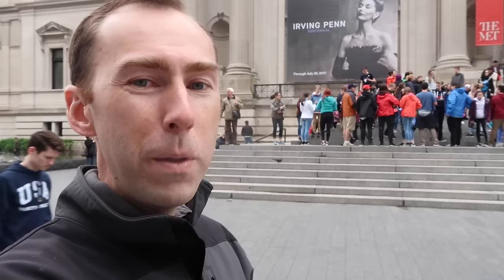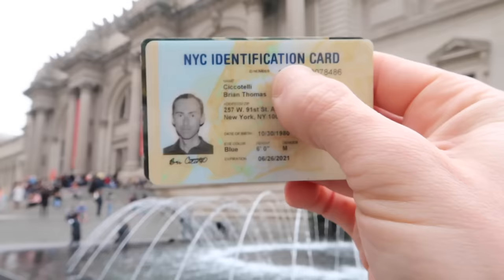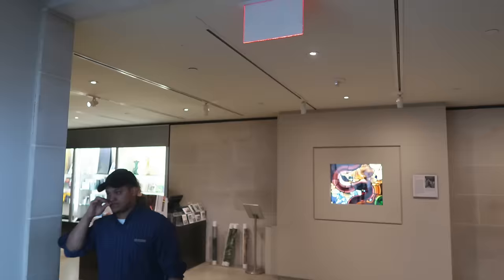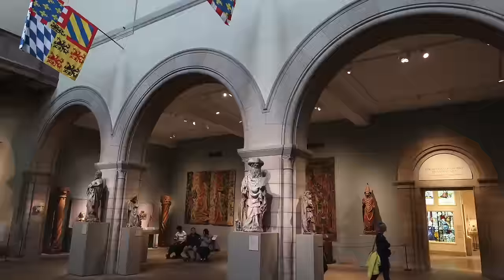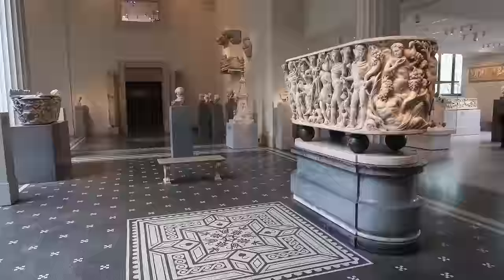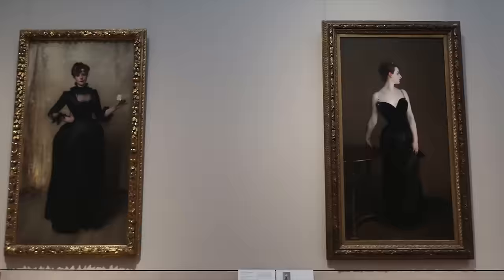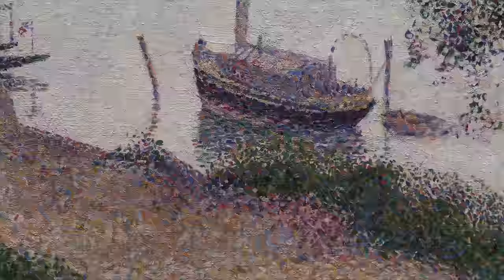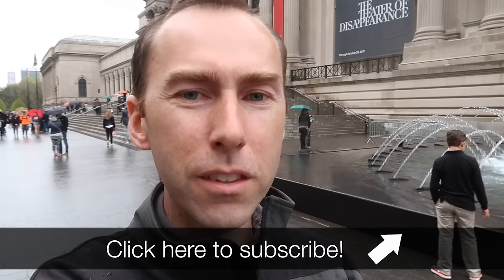HIGHLIGHTS TOUR of the Metropolitan Museum of Art (the MET)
The MET houses over 2 Million works of art, so where do you even start? You should start here. By watching this video. If you'd like a guide to to walk you through the museum when you visit, I highly recommend this tour

Then read the blog for more details (and the map with my path marked)

MET MUSEUM ADMISSIONS POLICY UPDATE: (effective now in 2022)
1. New York State residents and students in NY, NJ, and CT: admission is pay as you wish. (Must show ID)
2. Visitors from outside New York State: mandatory admission fee: $30 for adults, $22 for seniors, and $17 for students.
3. Children under 12: FREE

Tickets are no longer valid for three consecutive days, and the Met no longer owns the Met Breuer location (they gave it to the Frick Collection). So now tickets are valid only for ONE DAY at both locations: The Met Fifth Avenue and The Met Cloisters.

Shot on a Canon G7X Mark II on Saturday, April 22 (mostly).

In this video of the Metropolitan Museum of Art (the MET), I take you on a guided virtual tour of the most popular works of art on display in the museum.

I'm Brian and my wife is Isa. We travel A LOT. We're all about making memories and creating great experiences. We try to stay positive and optimistic and show you everything our perfect little planet has to offer.

_Disclosure: We only recommend products and experiences we have personally experienced or trust through extensive research and review. As always, thank you so much for your support._